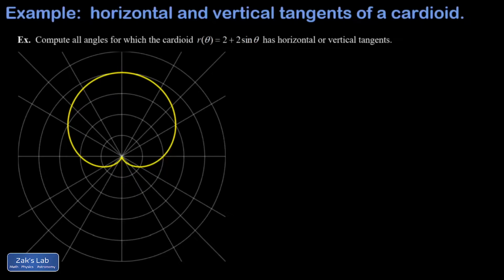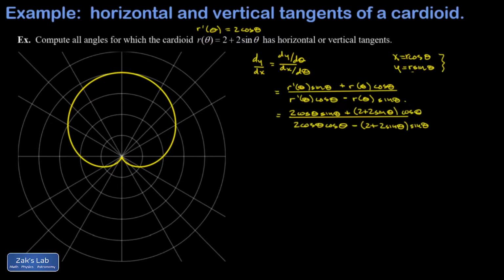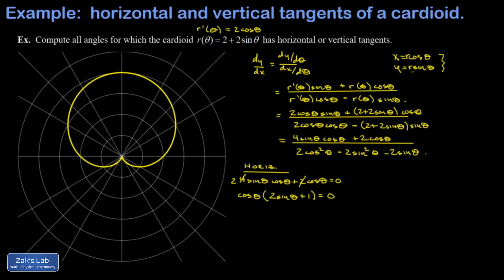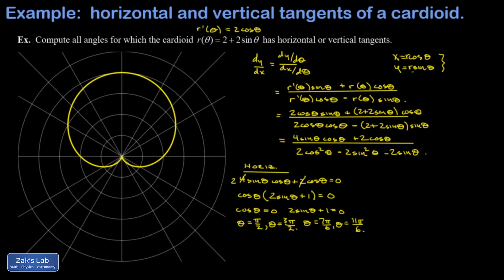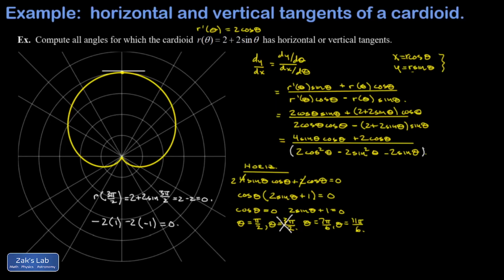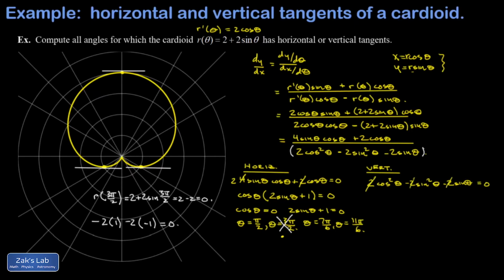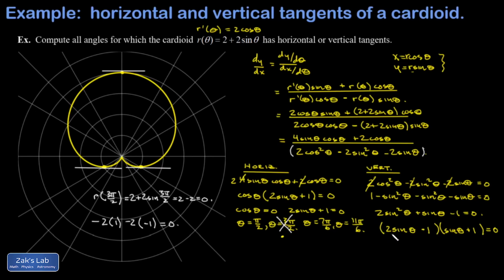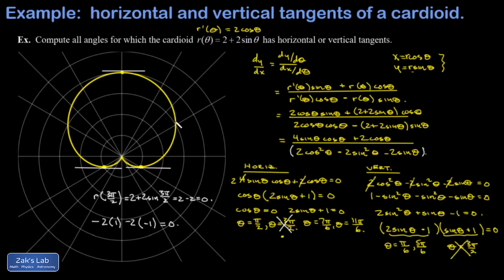2+2sin(theta) cardioid horizontal tangents and cardioid vertical tangents polar slope formula.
2+2sin(theta) cardioid horizontal tangents and cardioid vertical tangents polar slope formula.

We very quickly derive the formula for slope in polar coordinates starting with dy/dx and using the conversion x=rcos(theta) and y=rsin(theta).  Dividing by d(theta), we get dy/d(theta) over dx/d(theta), and we have to use the chain rule to compute the derivatives because r is a function of theta.  We arrive at the polar slope formula and plug in our polar equation to obtain a formula for the slope of the polar curve.

To investigate horizontal tangents, we look for angles at which the numerator vanishes, and we find four of these angles by factoring the trig equation and setting factors equal to zero.  However, one of them also corresponds to the denominator vanishing, and this is actually at the cusp of the cardioid, so the slope is undefined here.

To investigate vertical tangents, we look for angles for which the denominator vanishes.  After using the trig identity (cos(x))^2=1-(sin(x))^2, we arrive at a quadratic equation in sin(theta) and we factor and set each factor equal to zero. We find three angles satisfying the equation, one of which is the same discarded angle at the cusp, and the other two give us nice vertical tangents.